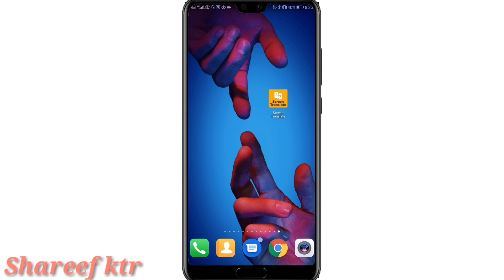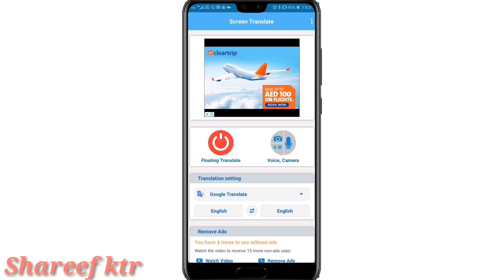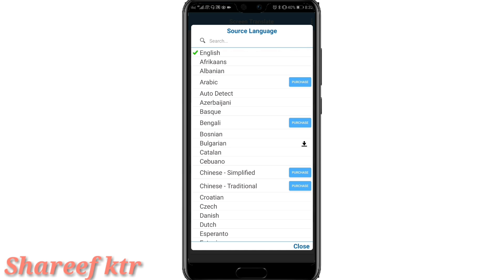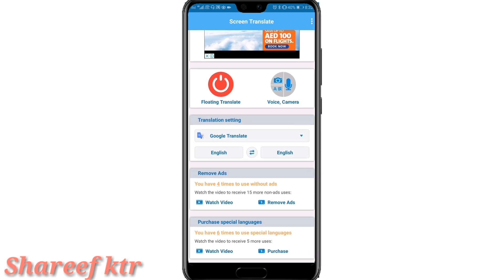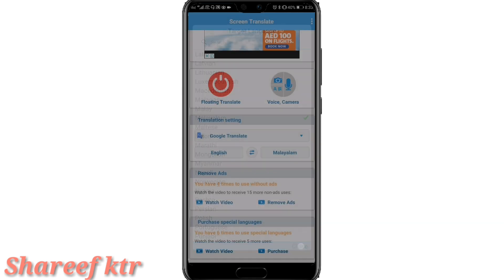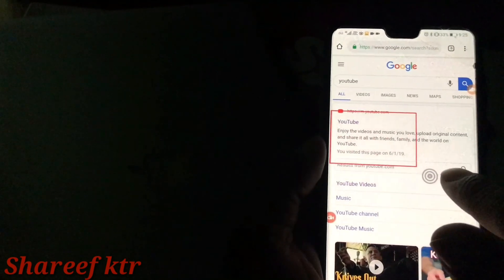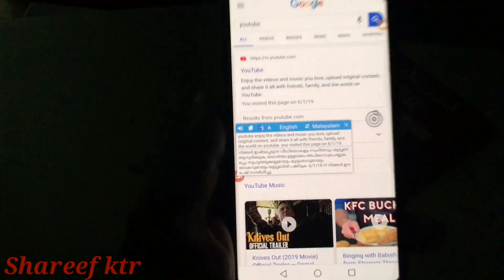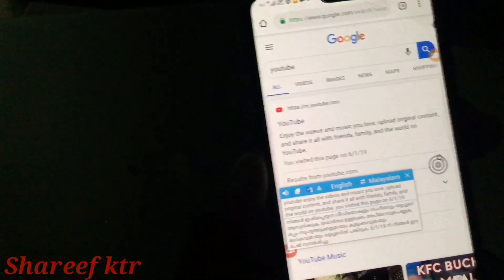How to translate on screen|in any time anywhere in your mobile on screen|ഇനി ഇംഗ്ലീഷിനെ പേടിക്കേണ്ട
Bubble translation. Translate copied text. Screen translate. Screen translator

Translate On Screen (Screen Translate) translates text right on the screen, Translate anytime, anywhere, even when you are surfing the web, playing games
 Support more than 100 languages.

- Features:
  + Translate text right on the phone screen
  + Translate game screen
  + Detect and translate copied text
  + Allow to copy translated text
  + Bubble Translation floating on the screen

- Other features:
  + Scan and translate text on the screen
  + Recognize text right on the screen
  + OCR text scanner on screen

# screen translate, translate on screen, screen translator, screen translation, translate game screen, translate screen when playing game

 maximum🙏🙏🙏